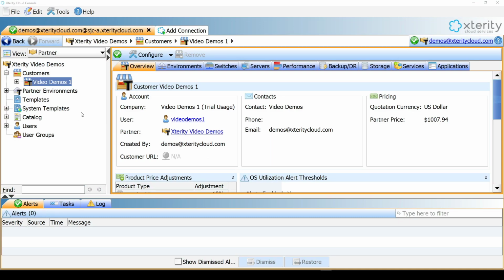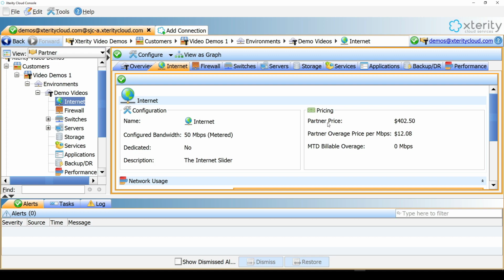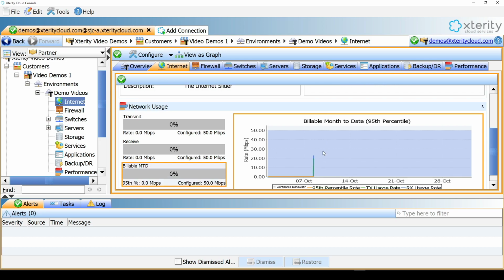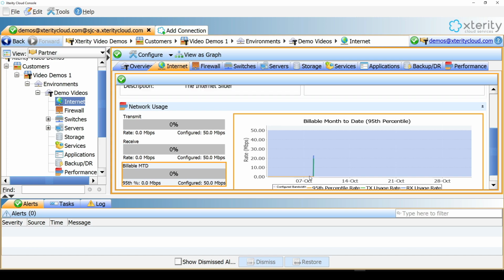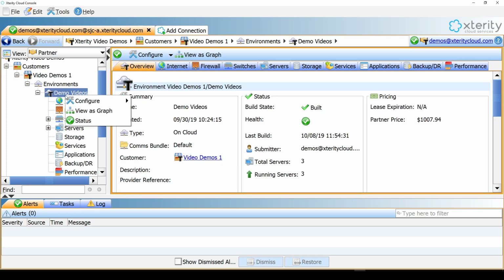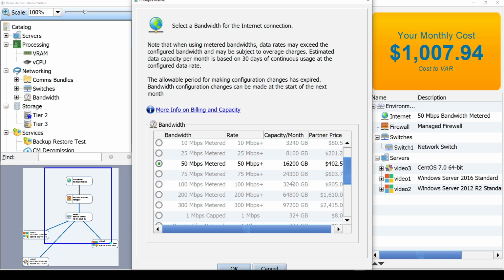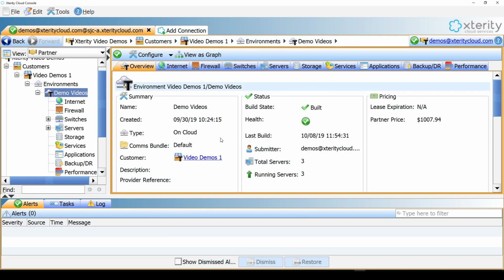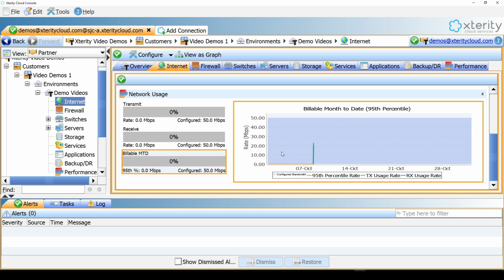Managing Internet Bandwidth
Xterity Video Tutorial Series - Episode 10: In this instalment we will be discussing how to manage the available internet bandwidth. Topics will include:
* Where to manage internet bandwidth
* How the internet bandwidth usage is determined
* How to monitor internet bandwidth usage
* How the internet bandwidth costs are determined